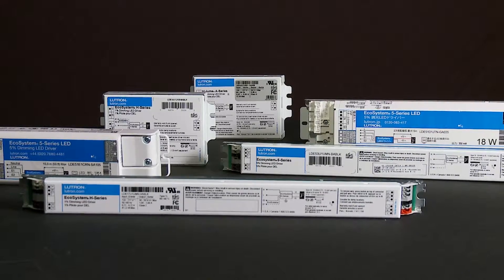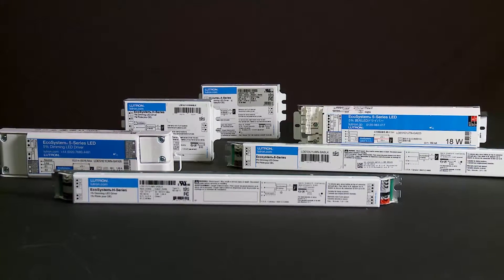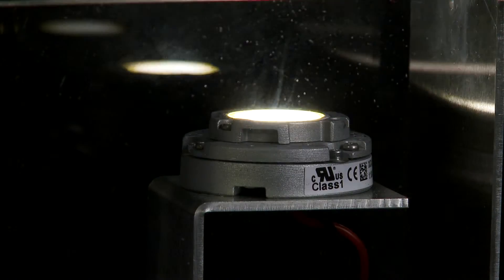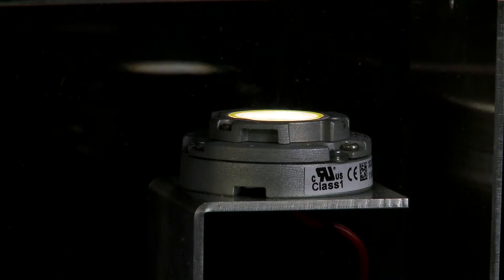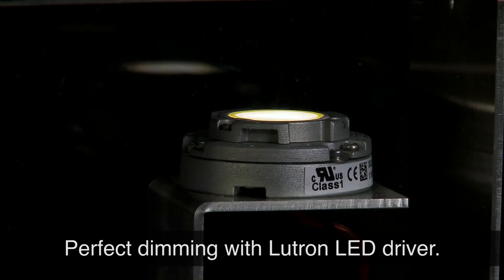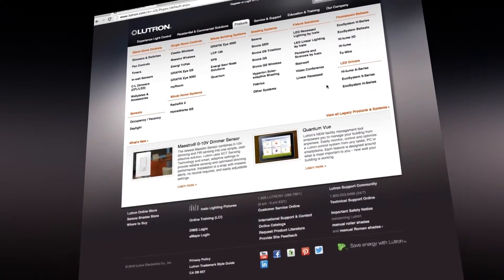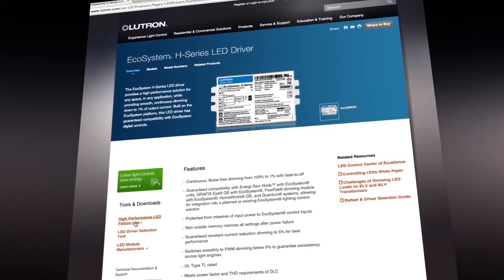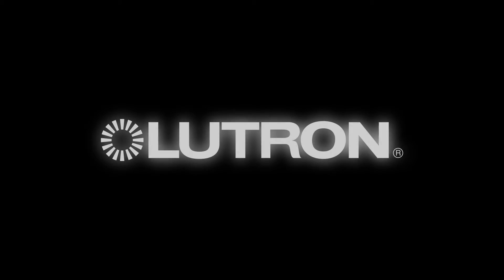Lutron LED Drivers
Take control of the LED opportunity with ultra-reliable, high-performance dimming drivers from Lutron®.

Lutron LED drivers deliver stable dimming and an incandescent-like, Soft-on, Fade-to-Black™ performance unmatched by any other LED drivers in the market.